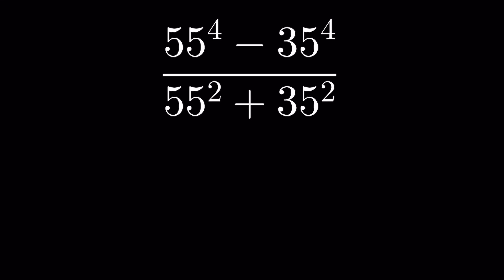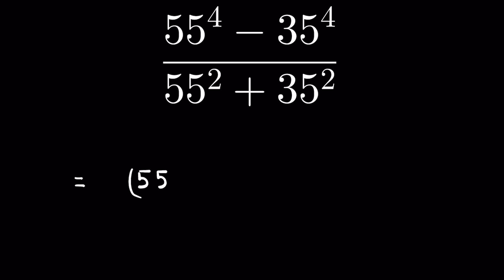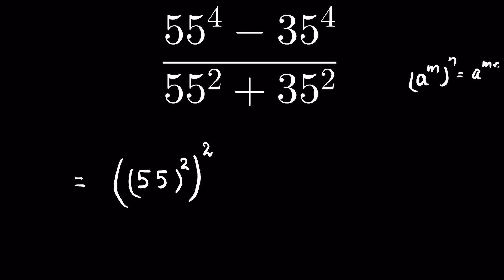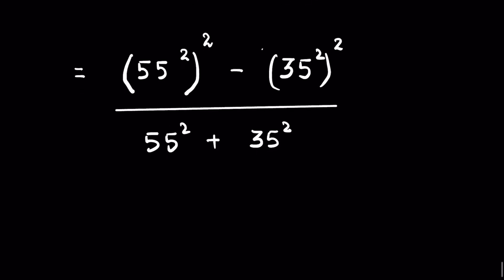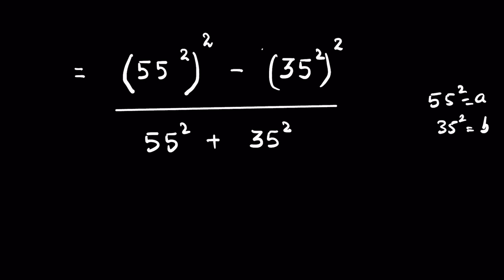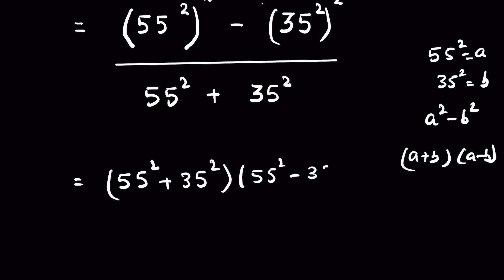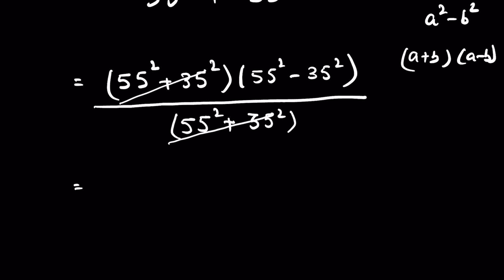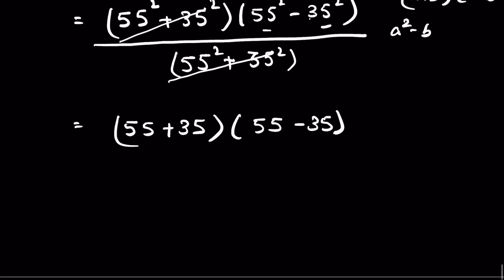No calculator allowed!